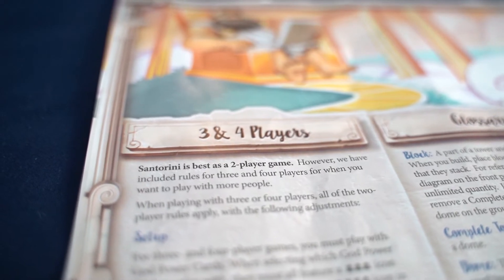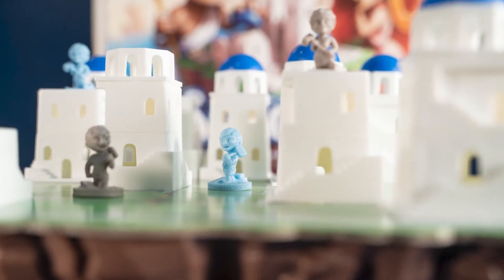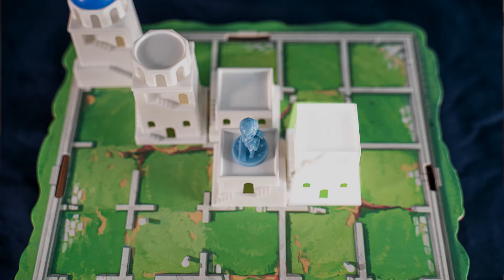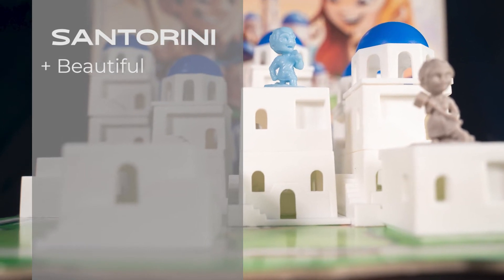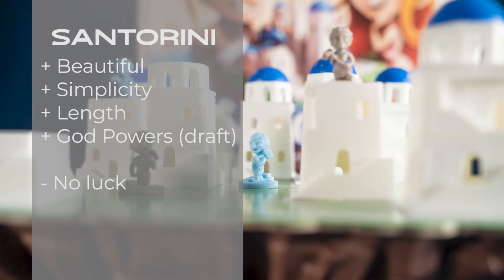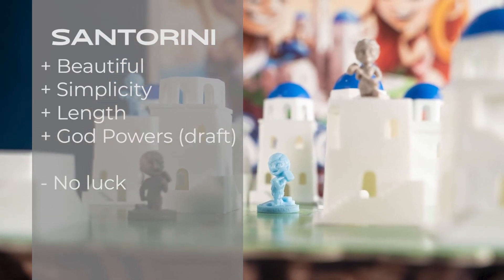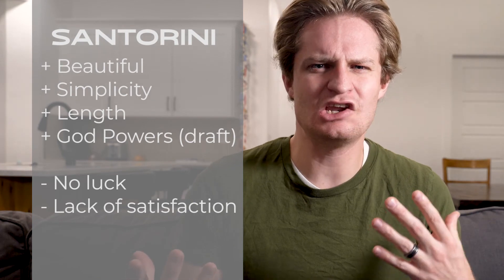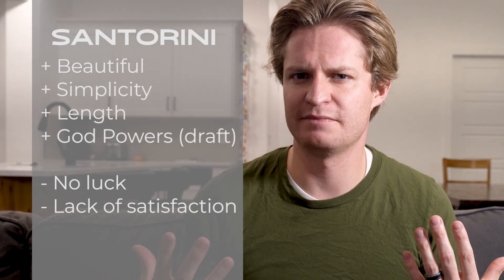Is Santorini Fun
In my opinion Santorini is one of the most popular 2 player games - a staple or classic in many households. But is Santorini fun? Let's take a look.